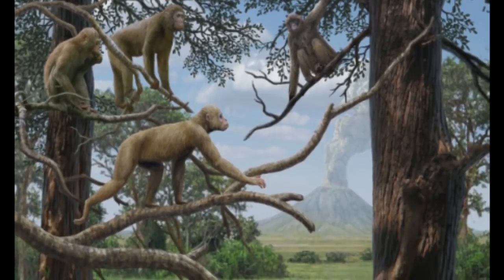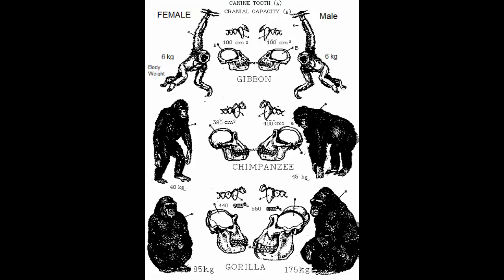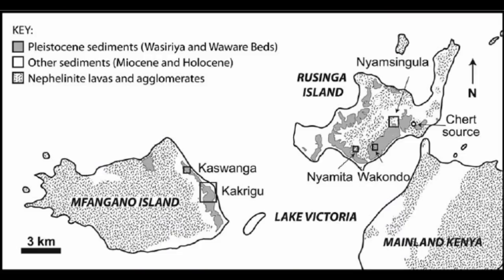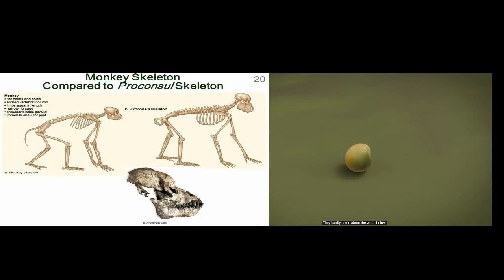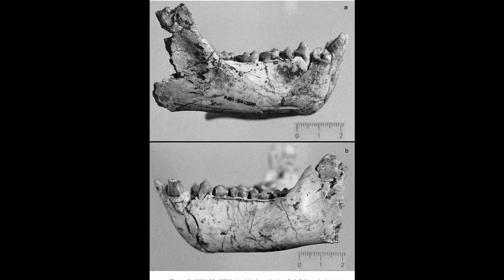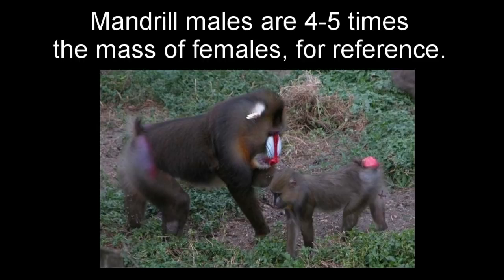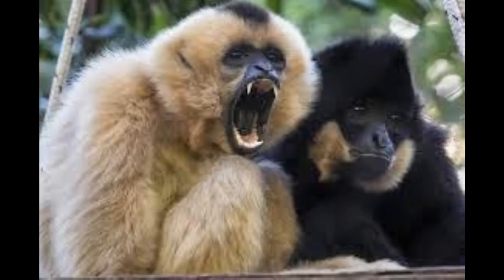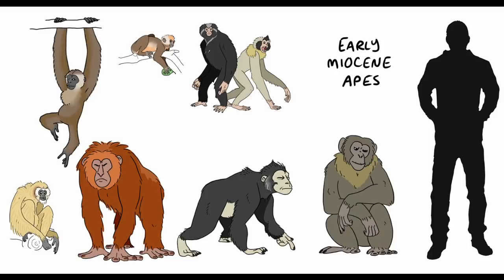The Wild Tale of Human Evolution | The Early Miocene Apes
Intro: The Mind Electric by Miracle Musical

The journey from any of our given ancestors to our own anatomically modern species is a fantastic and riveting one, and not simply due to it’s personal connection with each and every one of us. Join me as we travel from the Late Cretaceous to our modern world, keeping pace with each member of our own family tree, be they cousins or direct ancestors. It’s an unbelievable trip, and one that echoes it’s tale in each of your cells.

Today we begin our walk through the Miocene, the true Planet of the Apes. The Early Miocene is full of fascinating early apes, their diversity dwarfing that which we see today. These apes, in some ways barely distinguishable from their contemporaneous monkey kin, would pave the way for the apes to move up and into Europe in the Middle and Late Miocene.

Who were they?

Sources:

An Ape’s View of Human Evolution by Peter Andrews

Species recognition and sexual dimorphism in Proconsul and Rangwapithecus